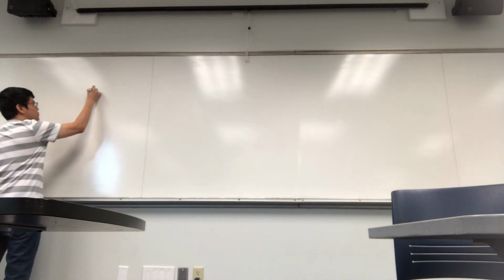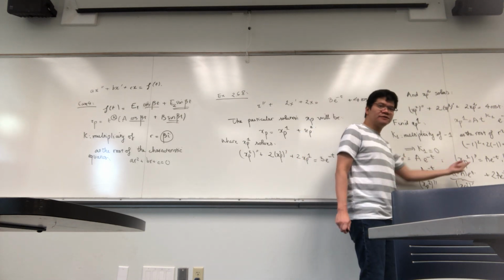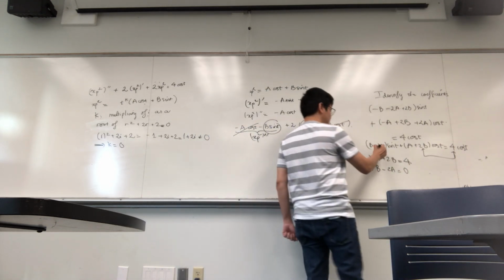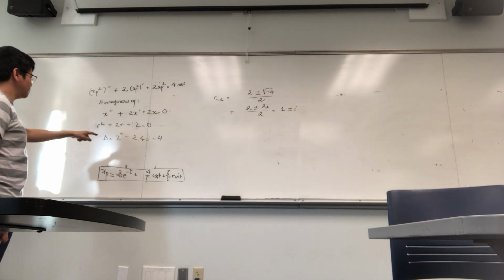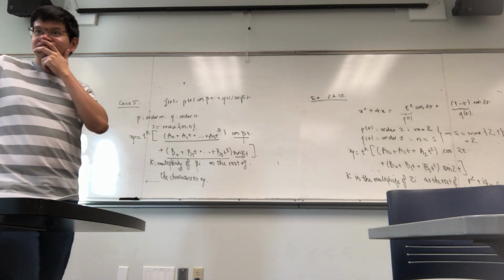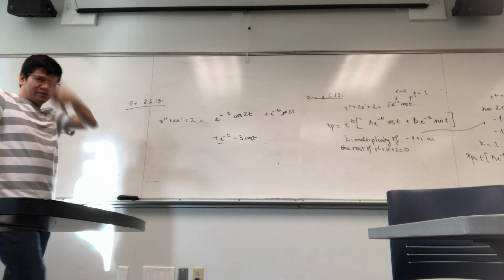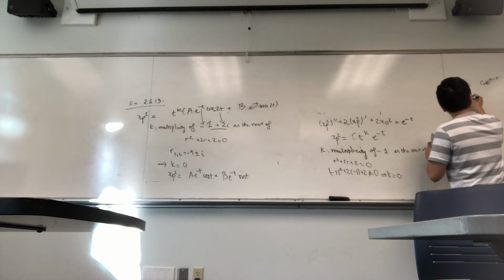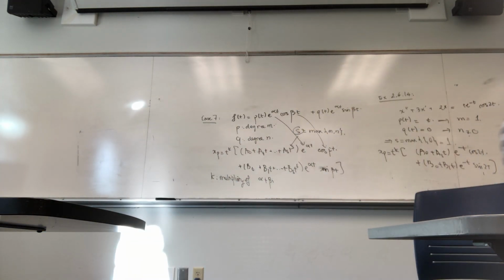Lecture October 22 Differential Equations 2019